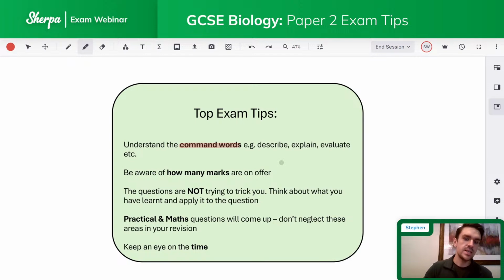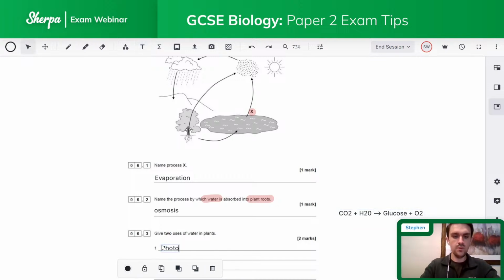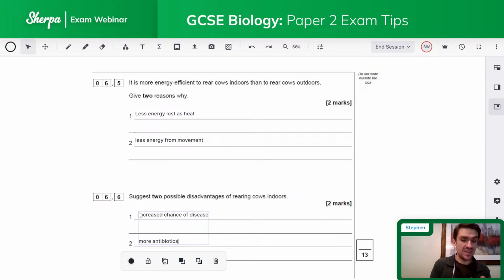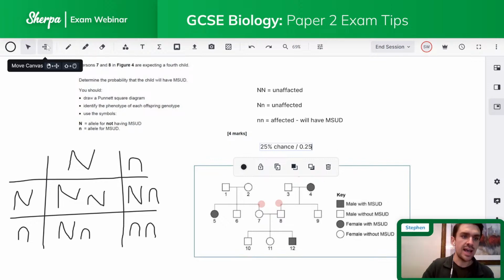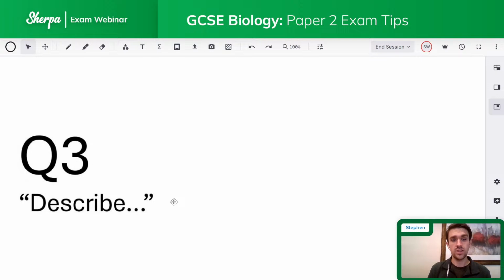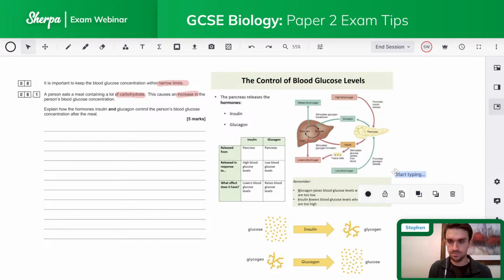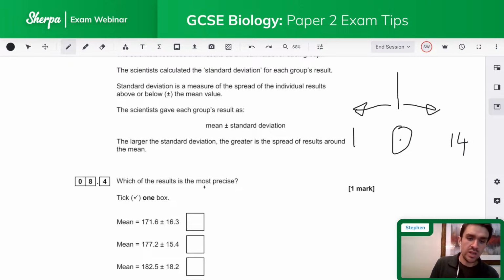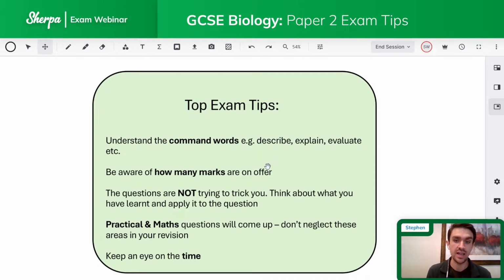Sherpa Free Lesson #011 | GCSE Biology (Single Science - Higher Tier) - Paper 2 High Mark Qs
*We apologise about the audio issues for the first 5-6 minutes - we are working on fixing this with a voiceover. You can turn on closed captions to help!*